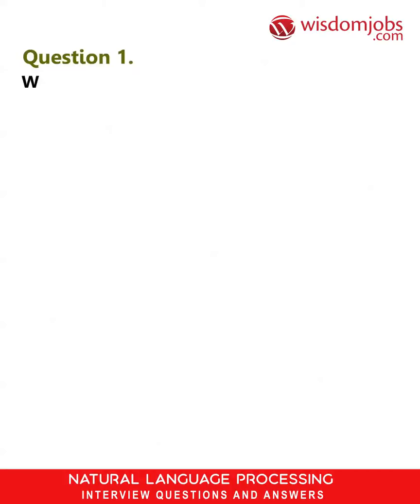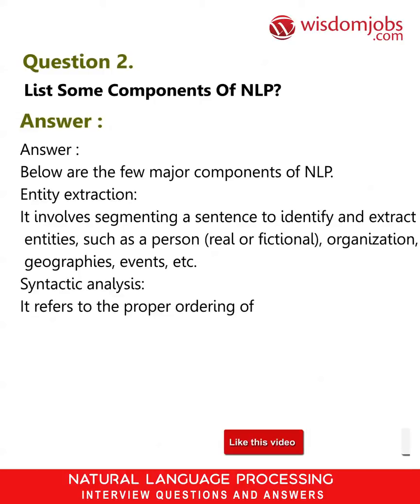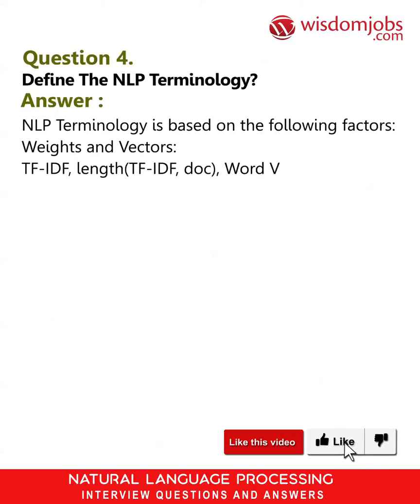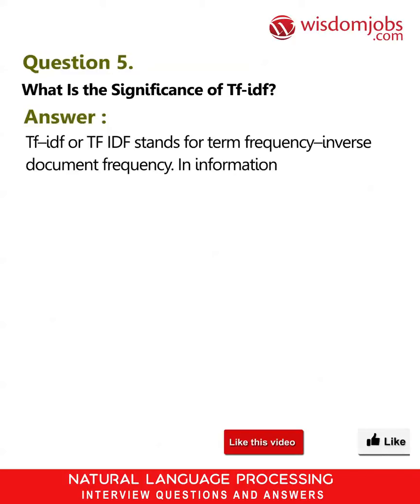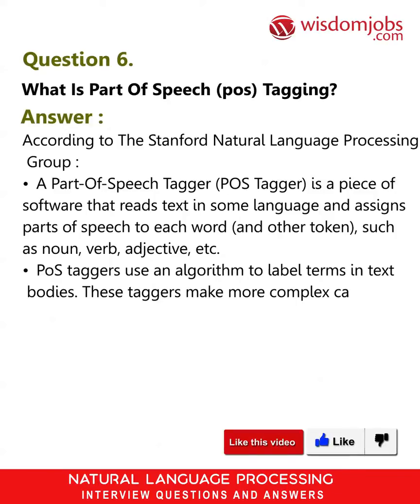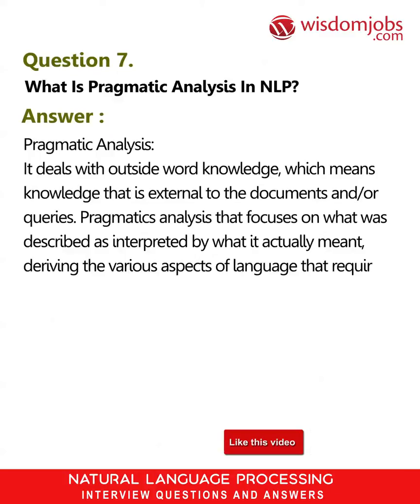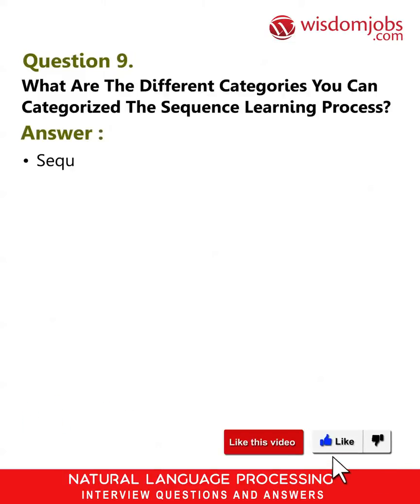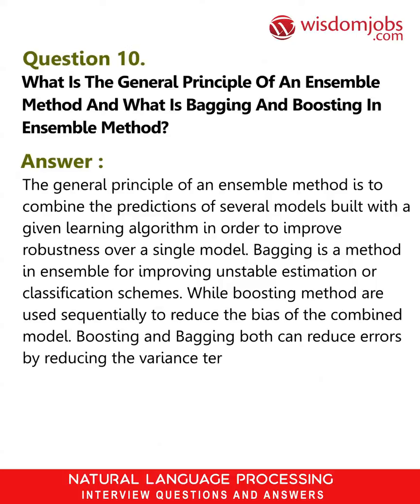Natural Language Processing Interview Questions and Answers 2019 | NLP | Wisdom Jobs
FAQ's For Natural Language Processing Interview Questions and Answers 2019 | NLP | Wisdom Jobs

Natural Language Processing Interview Questions and Answers, Question1: What is NLP? Question2: List some Components of NLP? Question3: List some areas of NLP? Question4: Define the NLP Terminology? Question5: What is the significance of TF-IDF?

Wisdom jobs Natural Language Processing Interview Questions and answers have been framed specially to get you prepared for the most frequently asked questions in many job interviews. Here we have provided Tips and Tricks for cracking Natural Language Processing interview Questions. These Natural Language Processing Interview questions and answers are useful for Beginner, Advanced Experienced programmers and job seekers of different experience levels. It's a good idea to go through Natural Language Processing Interview Questions. All the best in your job search.

Join the LIVE session on Natural Language Processing Interview Questions and Answers in your Technical round of Job Interviews.

Read Full Natural Language Processing Interview Questions and Answers follow the